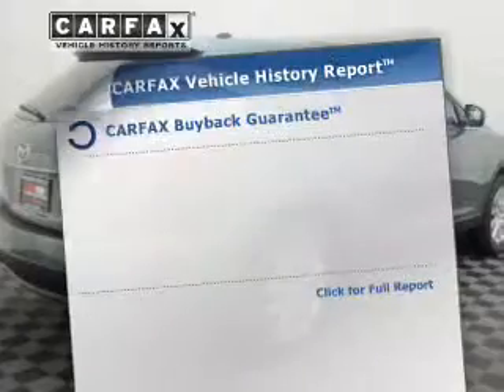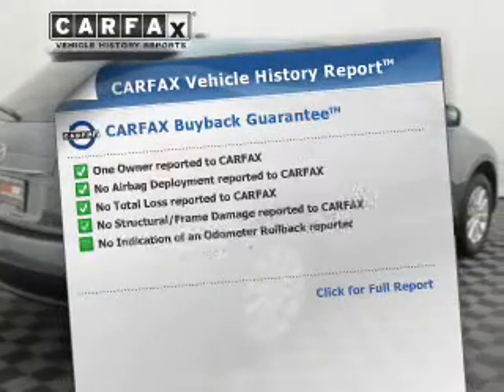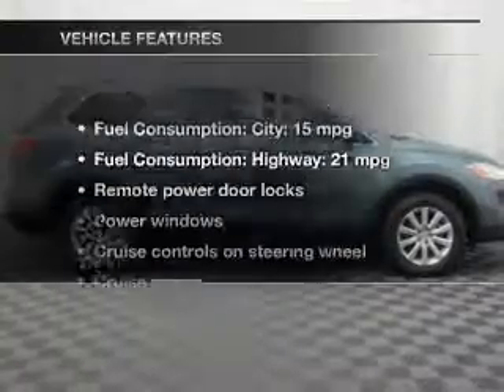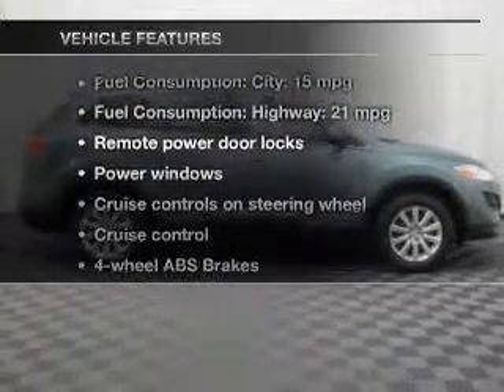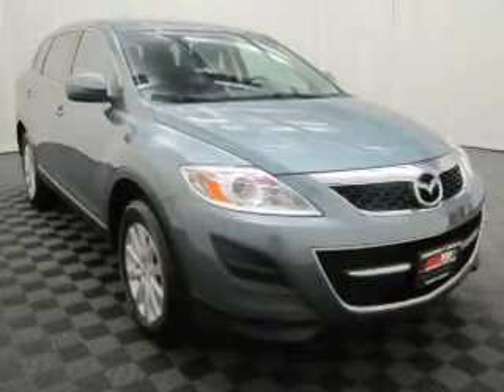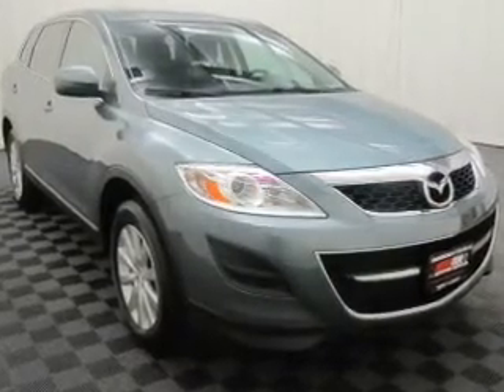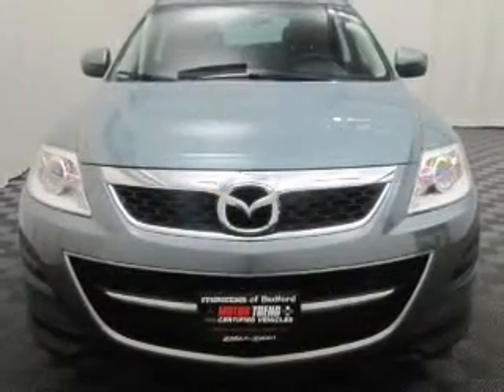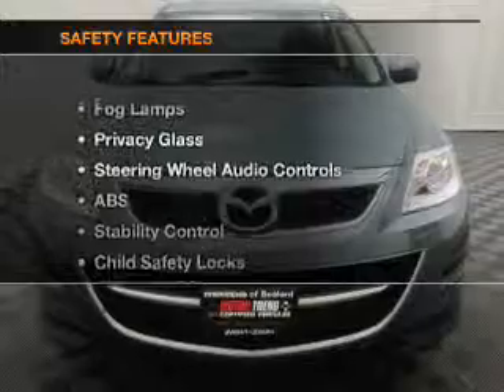2010 Mazda CX-9 - Bedford OH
Year: 2010
Make: Mazda
Model: CX-9
Trim: Grand Touring
Engine: 3.7 liter 6 cylinder 24 valve
Transmission: 6-Speed Automatic
Color: Dolphin Gray Mica
Mileage: 36119
Address:
11 Broadway Avenue